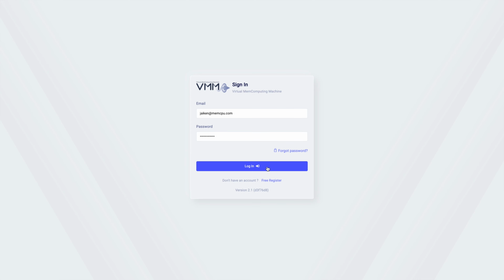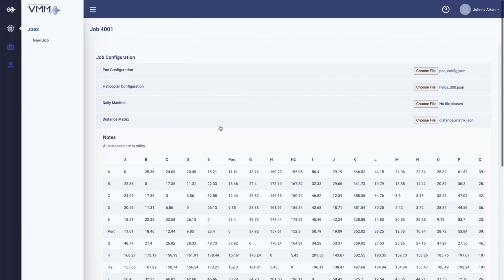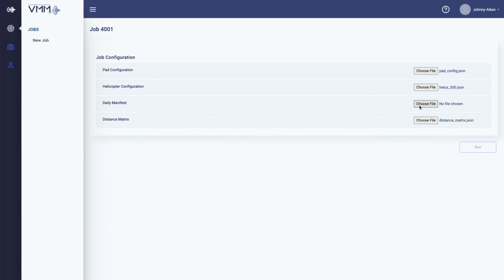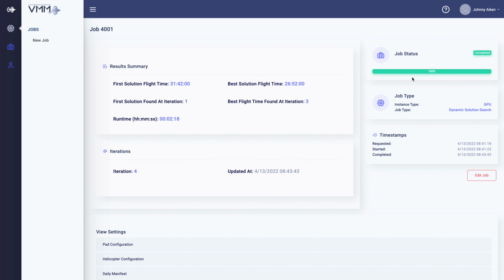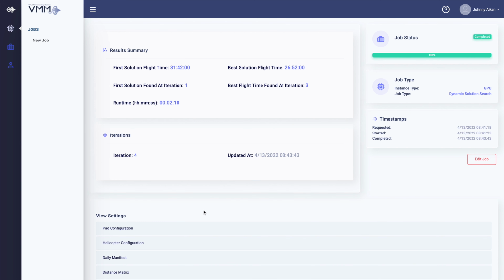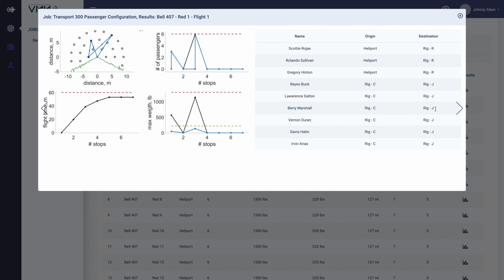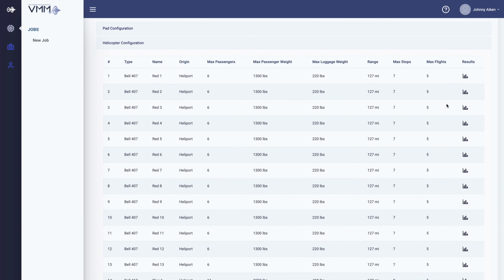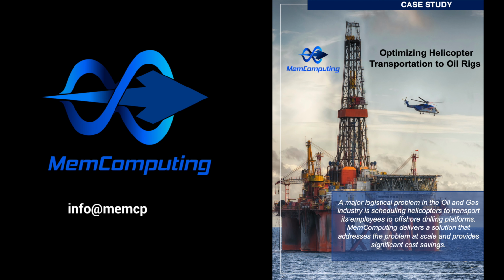Helicopter Scheduling Demo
We have successfully completed a case study demonstrating the power of our Virtual MemComputing Machine when scheduling a fleet of helicopters for delivery to offshore oil rigs in the Gulf of Mexico. This video shows how our application works to solve this problem optimally at scale, enabling our partners in Oil and Gas to save millions in fuel and operational expenses, while also reducing their carbon footprint.

Note that this solution can be used for all kinds of vehicle/passenger schedules.

The full details of the case study can be found